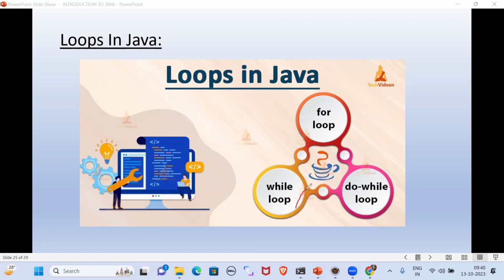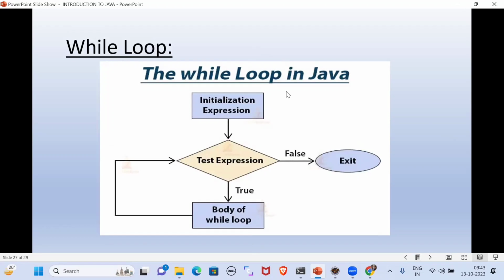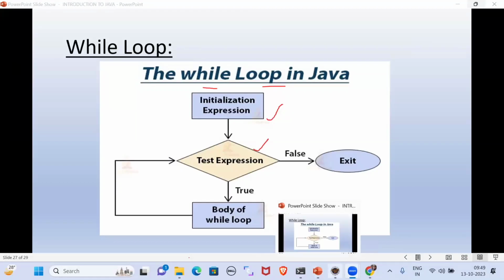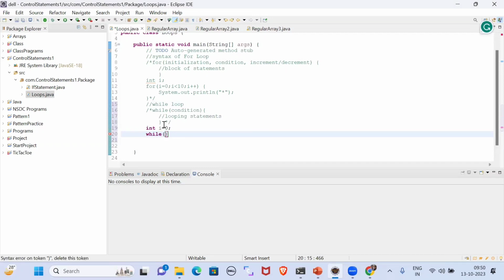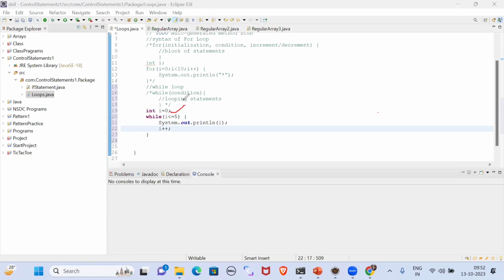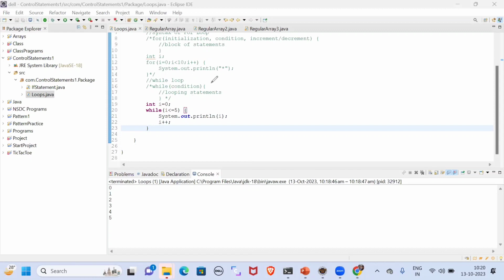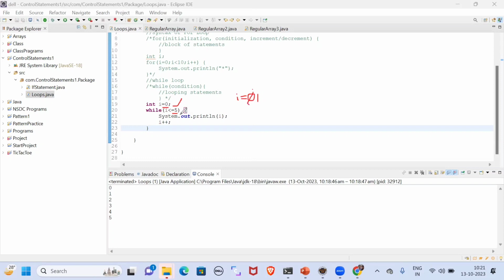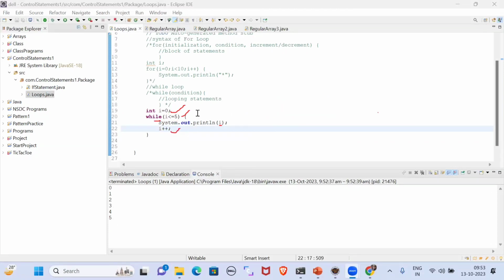While Loop in Java👍 Part-3 #16#loops